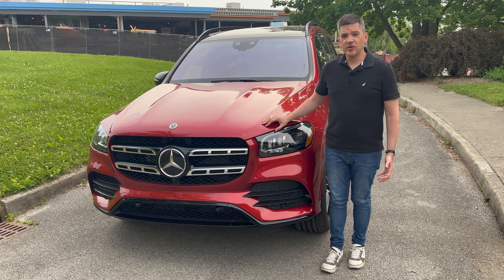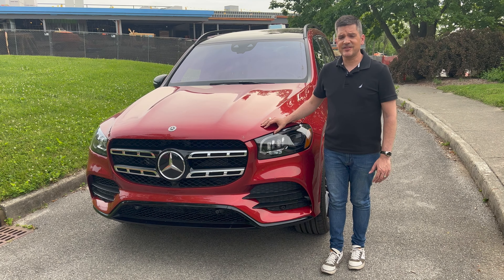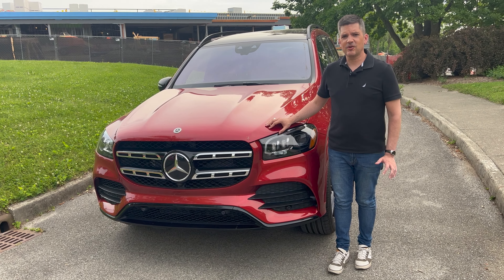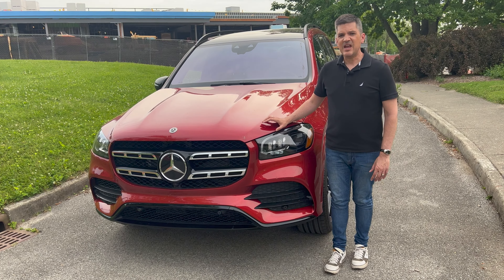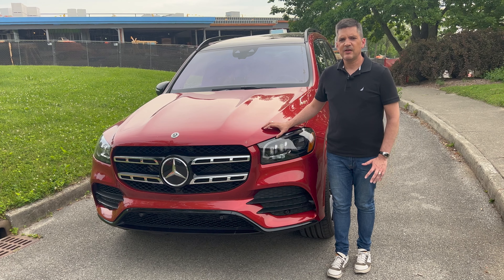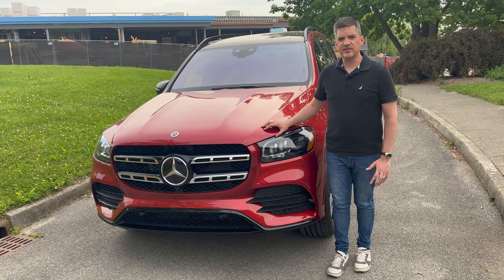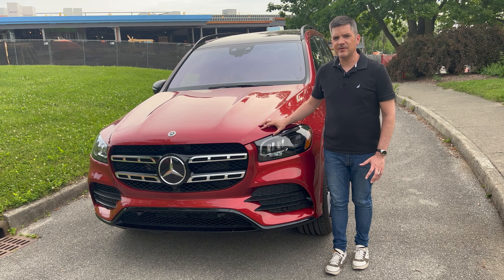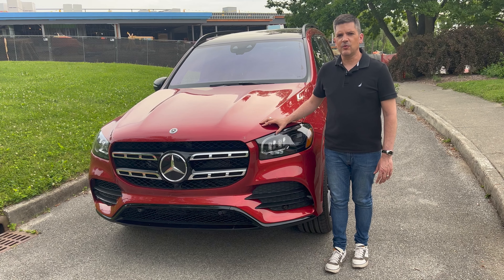2022 Mercedes GLS 450 | Short Take